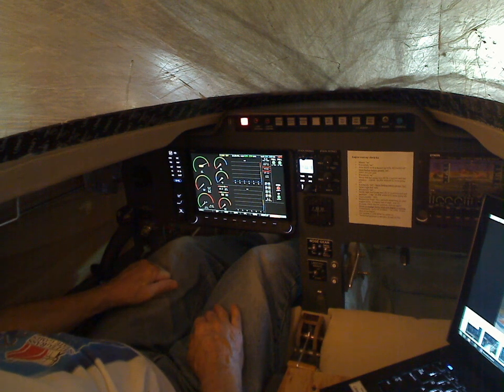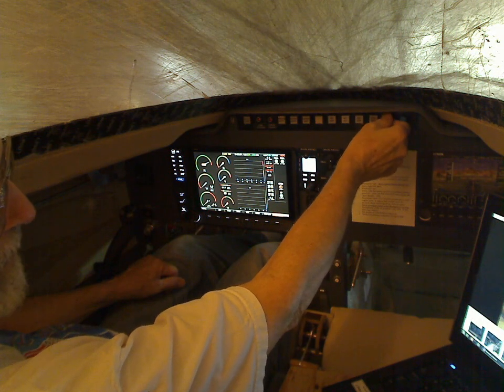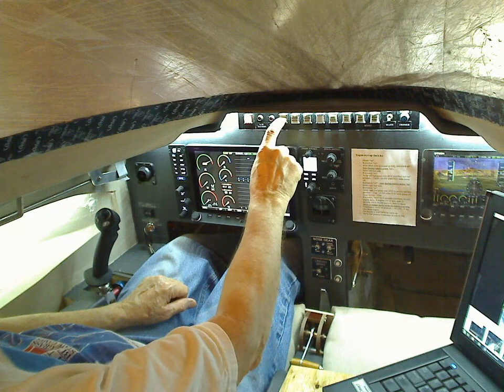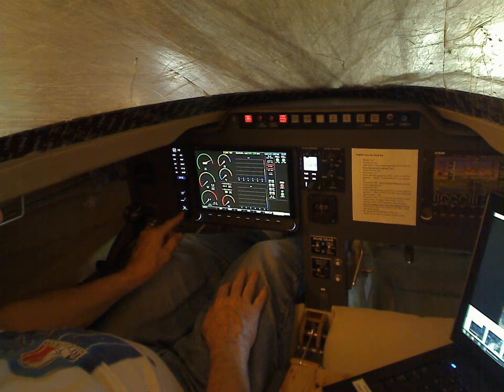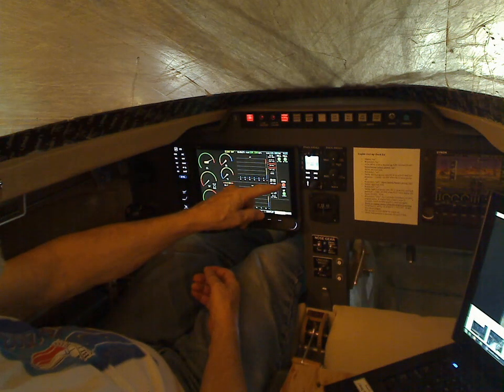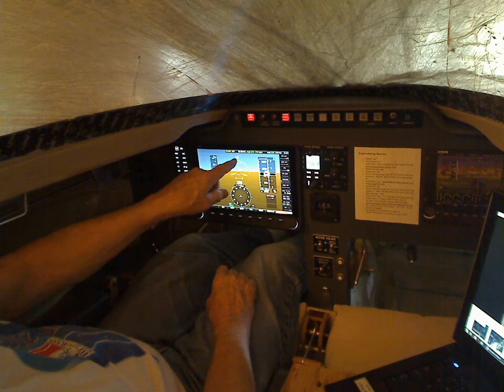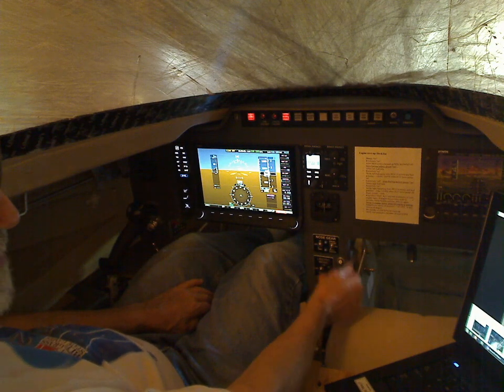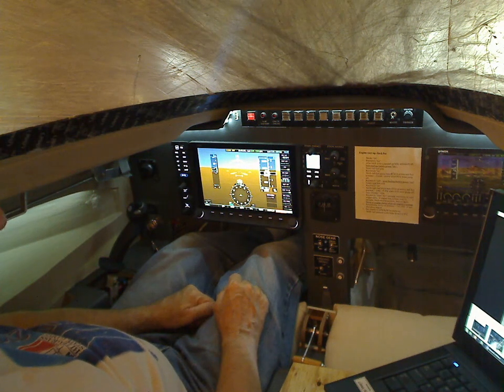Playing in the Cozy cockpit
Looking for a way to make in-cockpit video without a helper, I attached a web camera to my laptop.  It didn't work out very well, as the lens is very wide angle.  But, I did end up with a general description video, so I thought, "why not post it?"  And so, here it is.